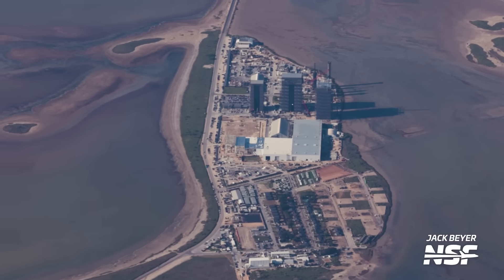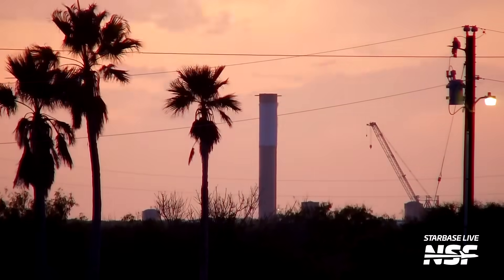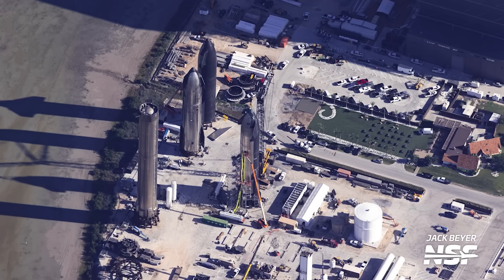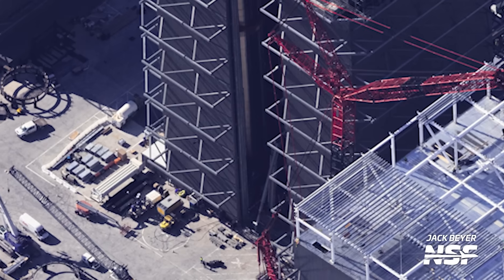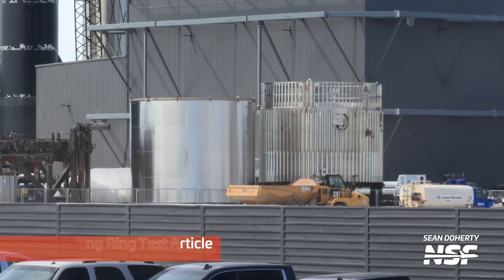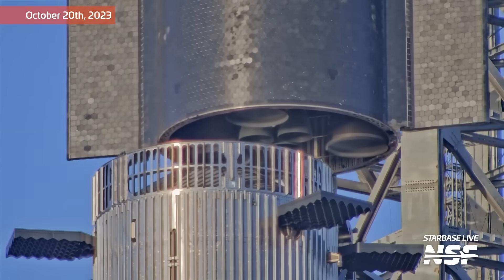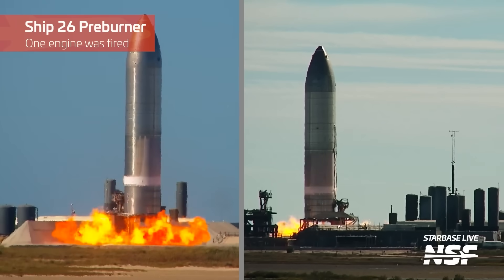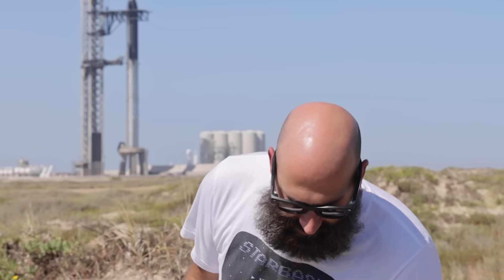The Progress Never Stops At Starbase | SpaceX Starbase Update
Join us for an exciting aerial tour of SpaceX's Starbase facility in South Texas! In this Starbase Update - Flyover edition, Jack Beyer from NSF takes you through the latest changes at Starbase, from Massey Outpost to the Launch Site. Explore new buildings, equipment, and developments, and get insights into SpaceX's progress with Starship testing and more. Don't miss out on this in-depth look at the cutting-edge innovations happening at Starbase!

✂️ Edited by Nathan W Shields.